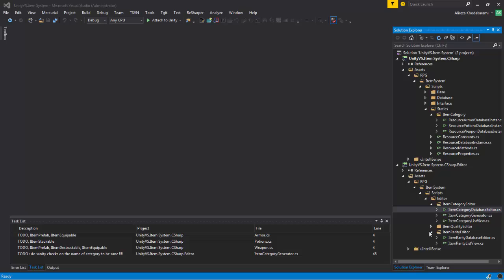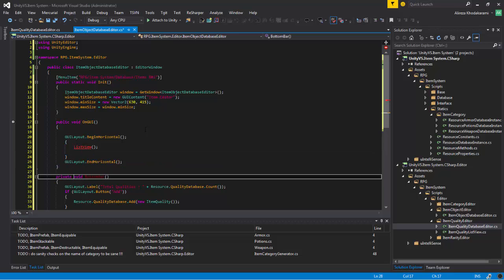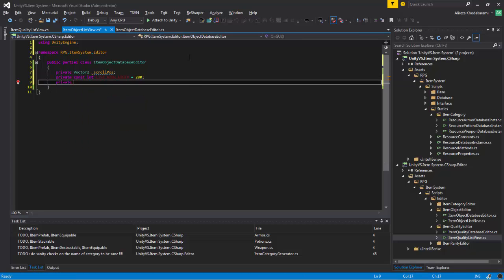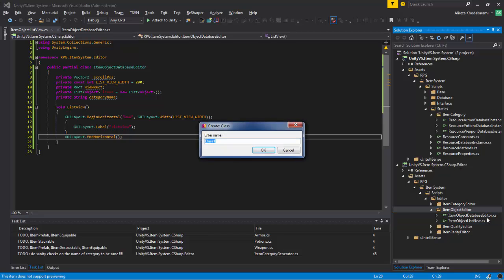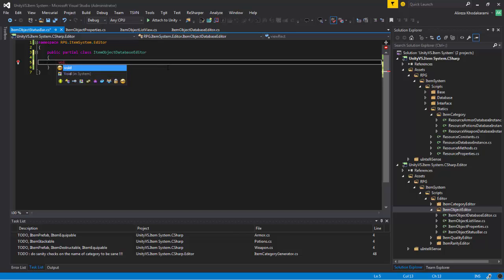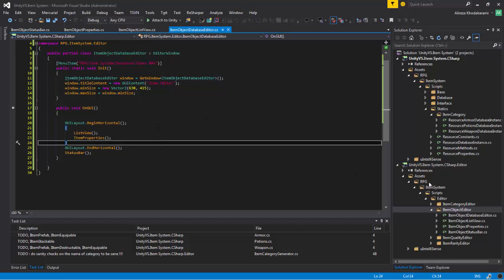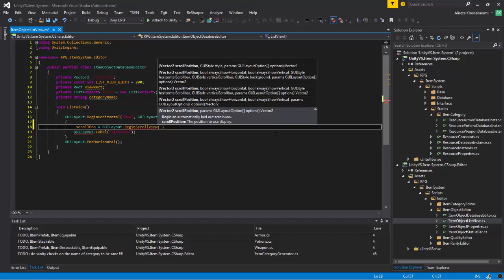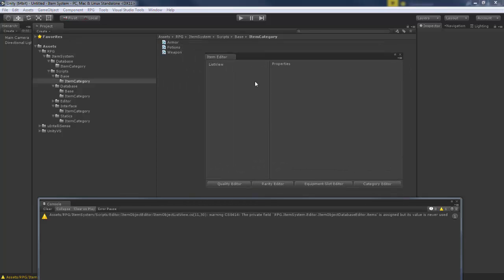RPG API in Unity3D - 010 - Item System - 09 - Item Editor Layout